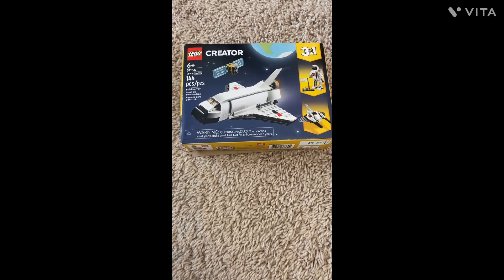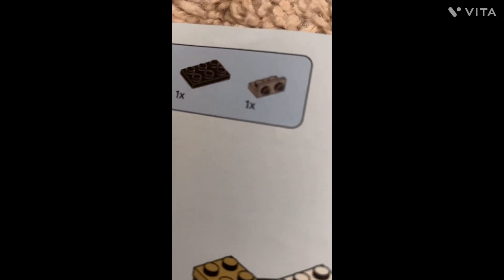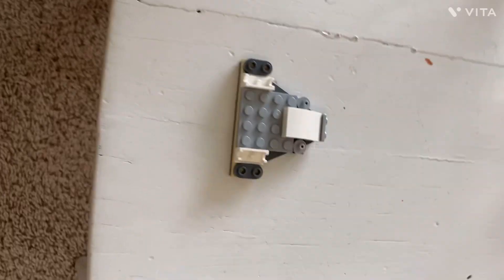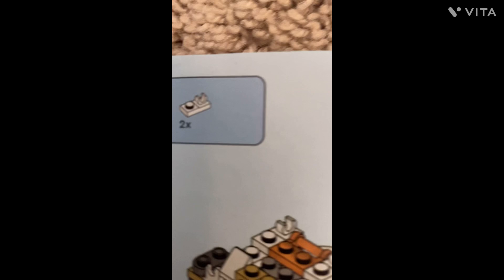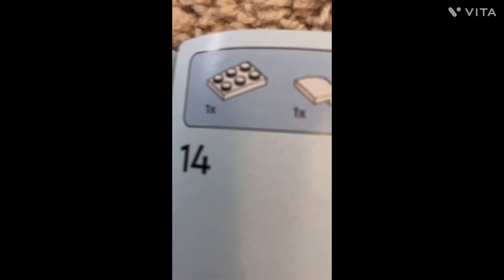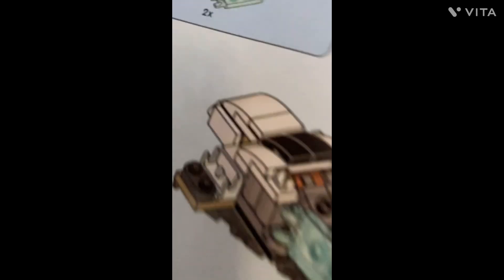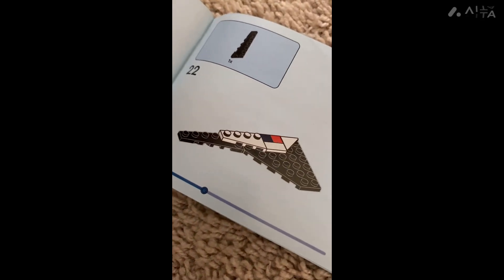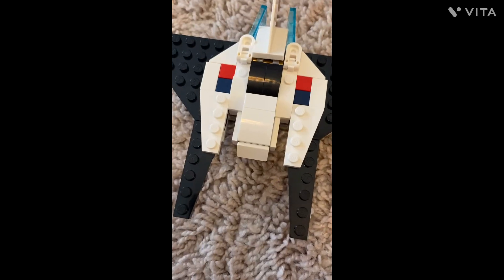How to build the 3 in 1 space shuttle